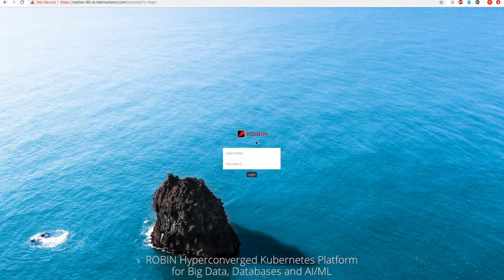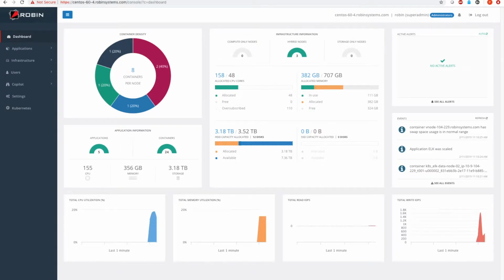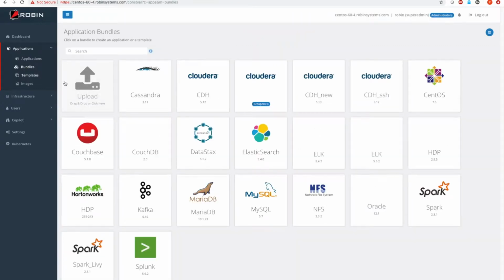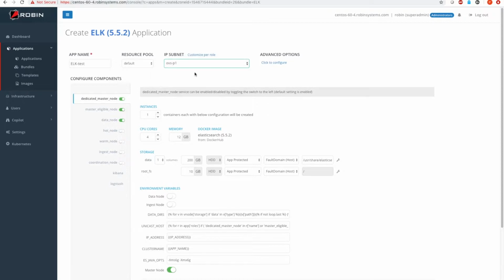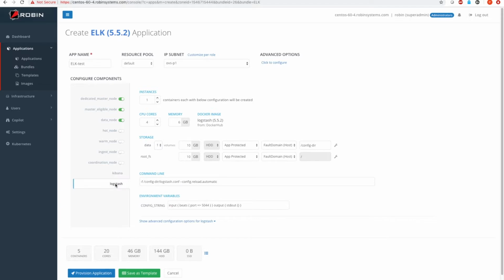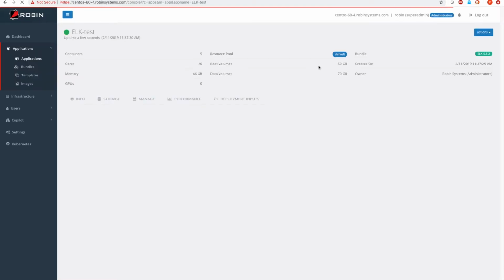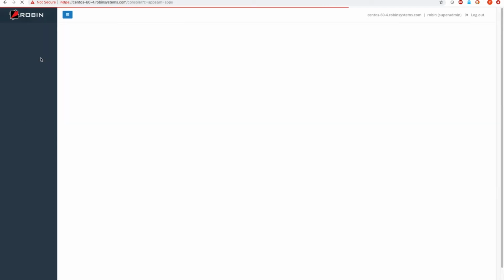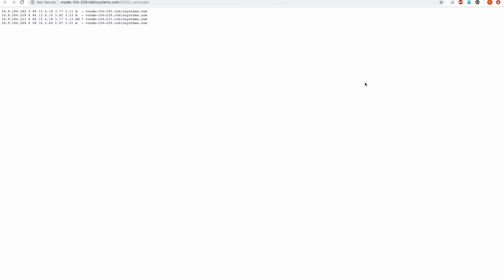Consolidation - Ealastic with Robin